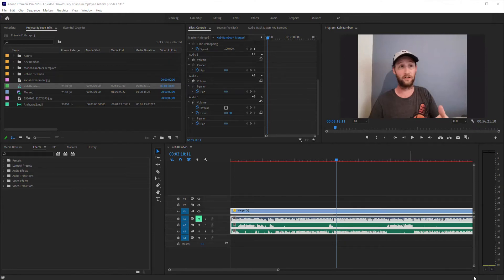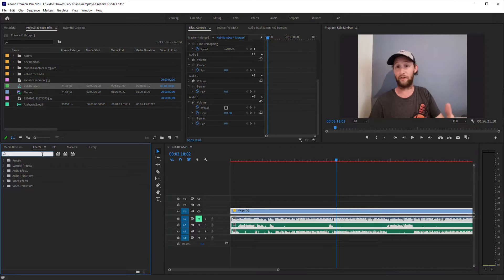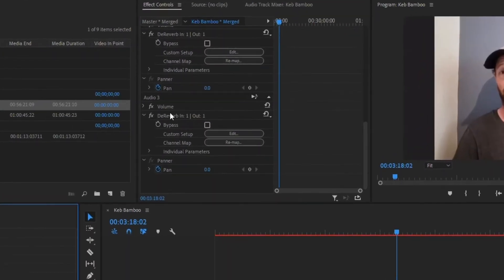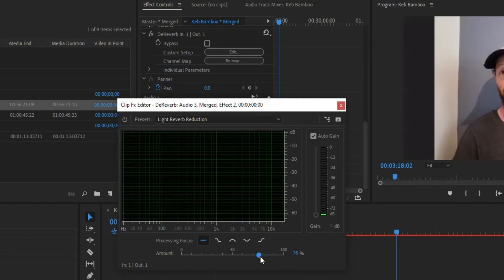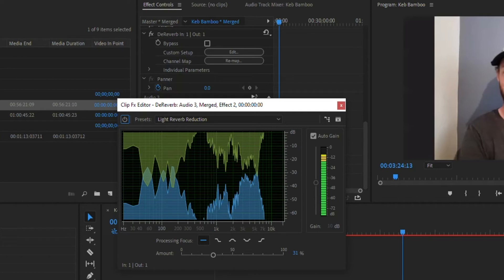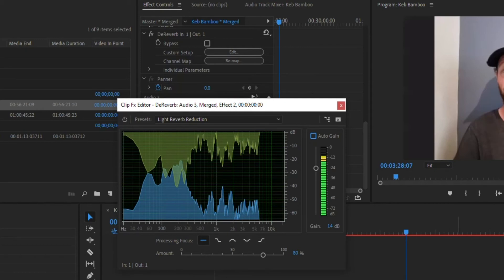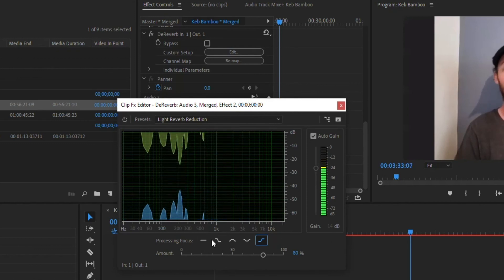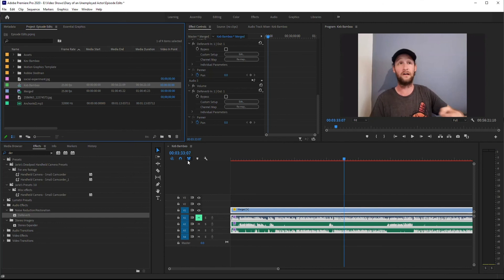How to Reduce Echo in Premiere Pro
This tutorial will show you a quck audio effect that you can apply to a video in Adobe Premiere Pro to remove some of the echo from the video.